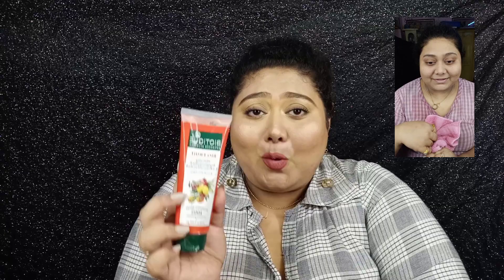Biotique bio fruit whitening and de pigmentation face pack review and application